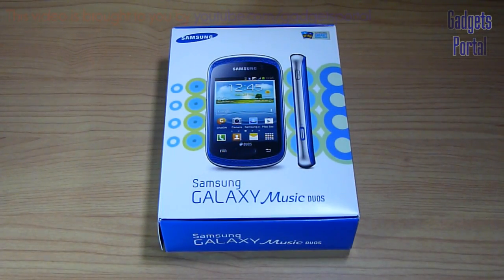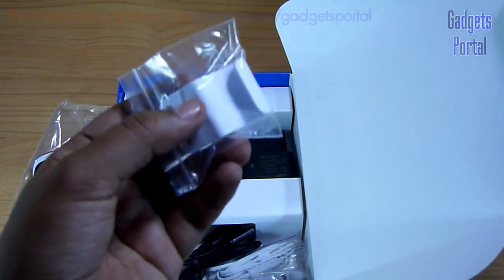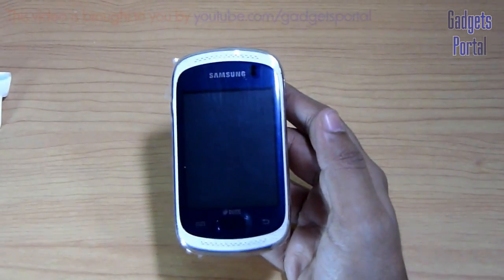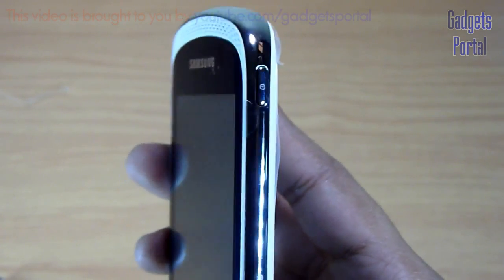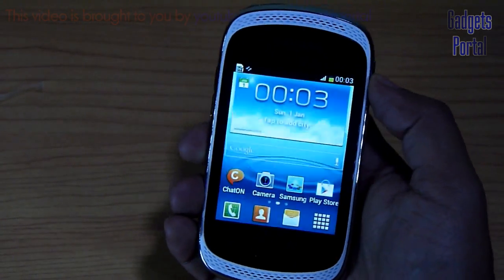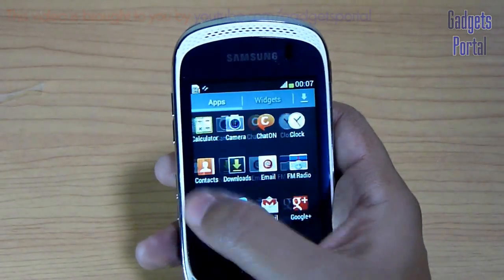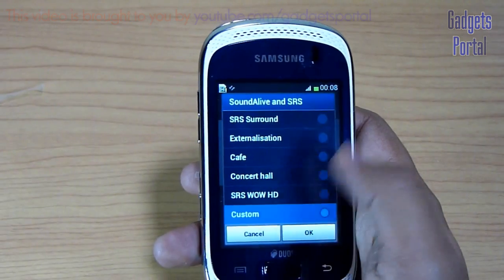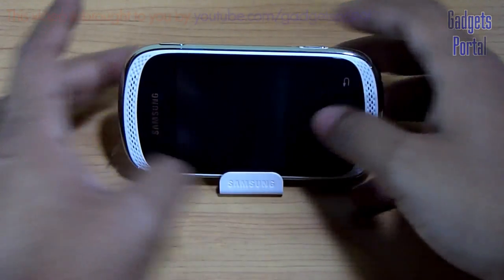Samsung GALAXY MUSIC DUOS Unboxing & Hands on REVIEW HD by Gadgets Portal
This is a quick Unboxing & walk-through on the new Galaxy Music Duos S6012 (INDIAN VERSION). Overall, this device feels solid & the music capability is excellent. But at the price of 9000 Rs, you can get a lot more than this if you are not a die hard fan of music only. Samsung has launched this product targeting the music lovers only, it's not an all-rounder budget android phone.

Sukesh Banik
Gadgets Portal